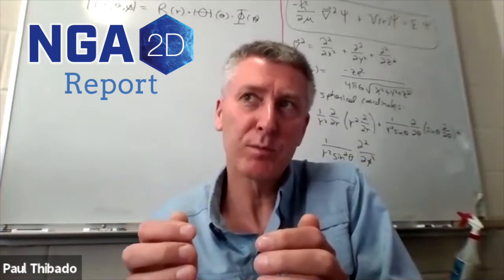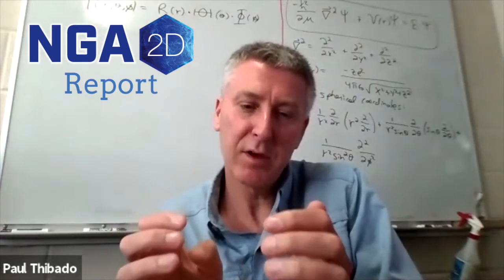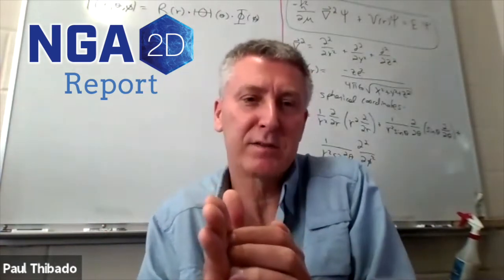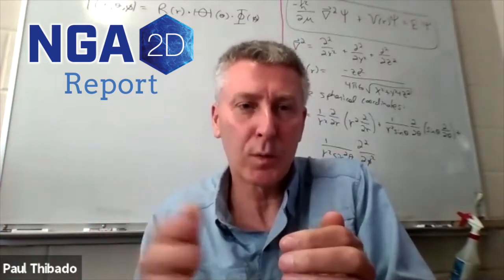Could graphene offer limitless energy for electronic devices?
NGA2D REPORT: Paul Thibado from the University of Arkansas to discuss his latest research on a graphene-enhanced circuit to continuously produce energy.